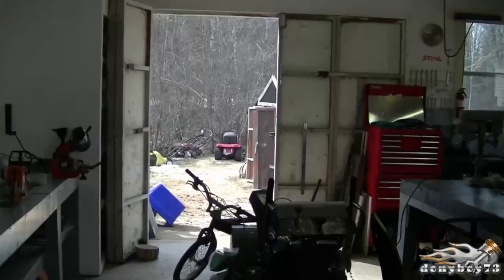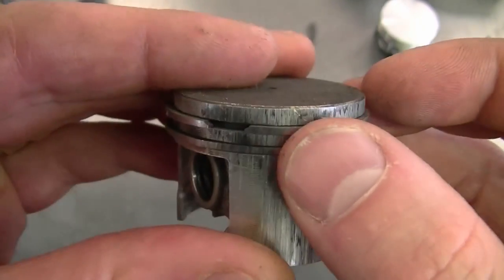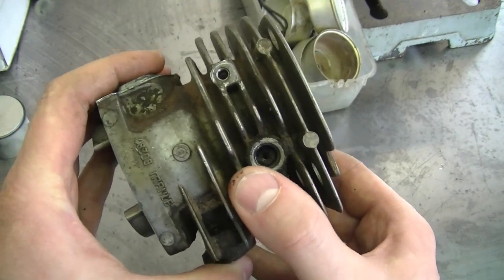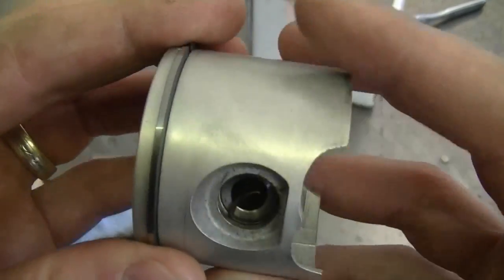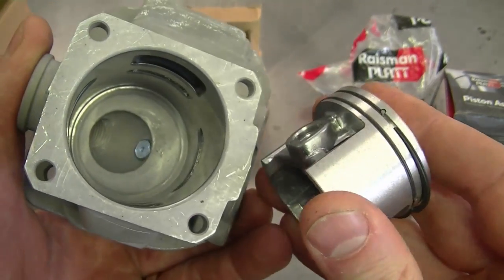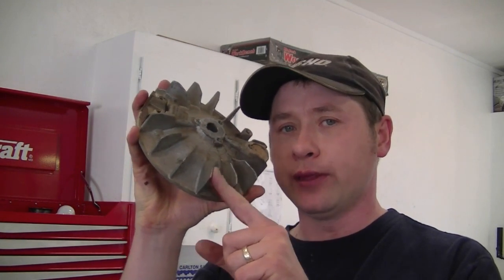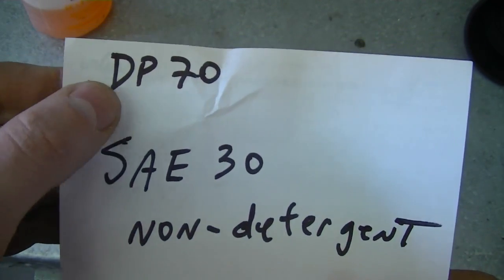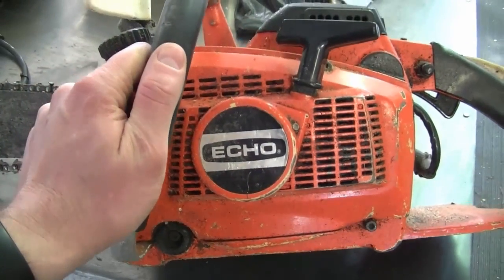Small Engines Q & A Video #93 in HD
1. Can I reuse the cylinder in my chainsaw if the piston and rings are scored? 1:00

2. What's a good aftermarket cylinder kit for my chainsaw? 3:16

3. Can I add 4 cycle engine oil to the gas in my 2 cycle engine for the break-in period? 6:40

4. If there is a broken fin on my lawnmower flywheel will that stop it from starting? 7:30

5. What oil should I use in a pressure washer pump? 8:15

6. What oil should be used in a pressure washer engine? 9:04